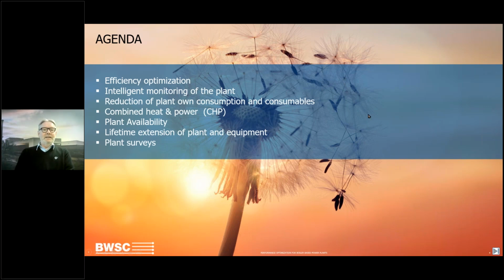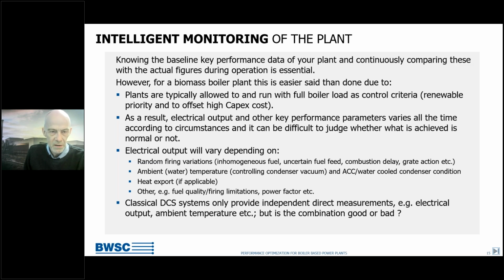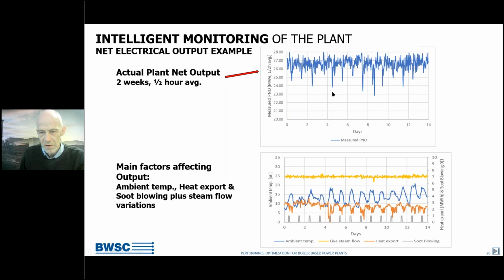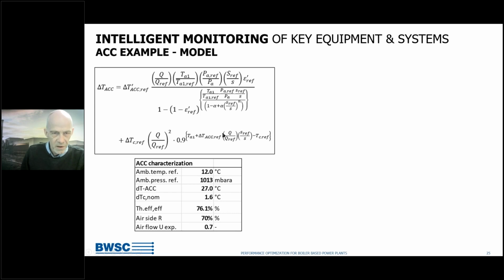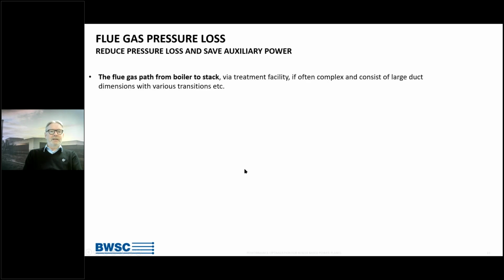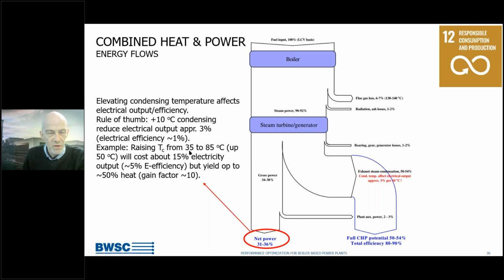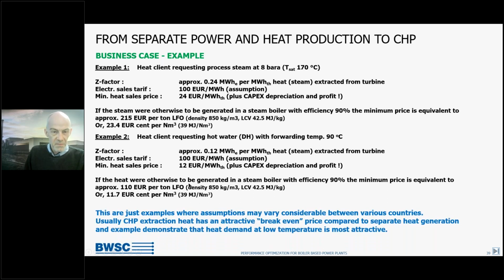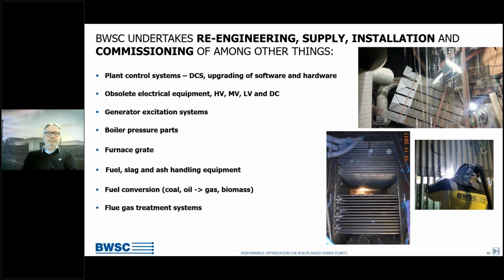Performance Optimization of Boiler Based Power Plants - BWSC webinar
This webinar deals with some of the many factors affecting the performance of boiler-based power plants – and thus also the financial outcome of power production.
Throughout our many years as global power plant contractor, operator, and technical service provider, BWSC has gained unique know-how in running high-performing power plant operations.
Our hands-on experts will walk you through topics and measures of keeping the power plant in top shape at all times, how to improve performance, as well as extending the useful lifetime of plant and equipment.

Here are the topics we will address in the agenda:
• Efficiency improvement
• Ensuring plant availability
• Environmental performance
• Lifetime extension of plant and equipment
• Plant surveys